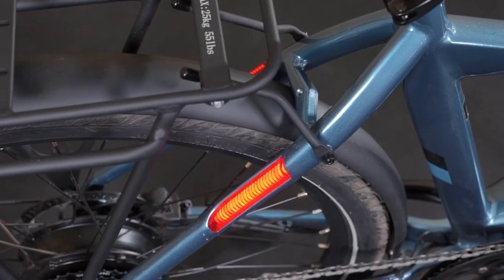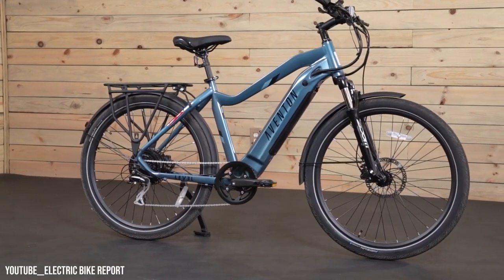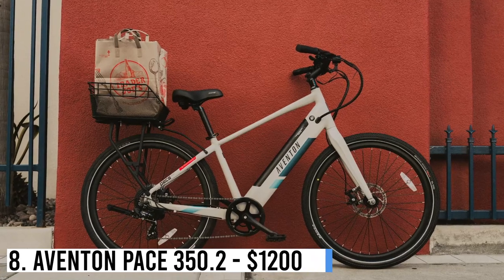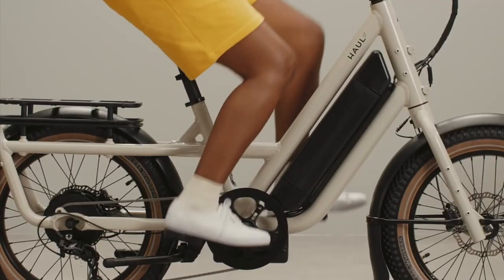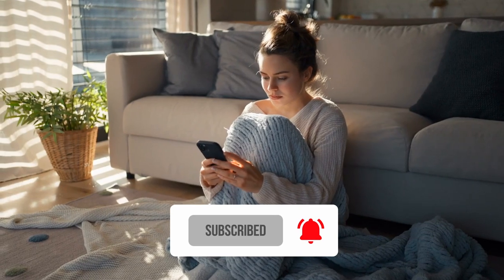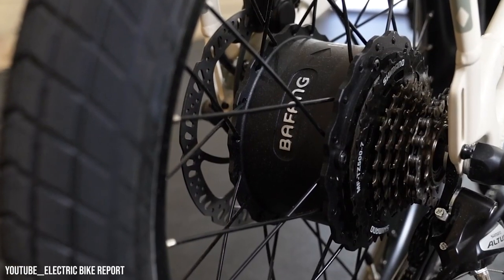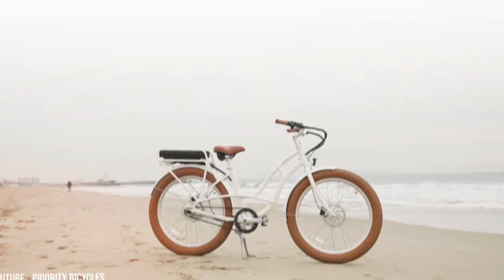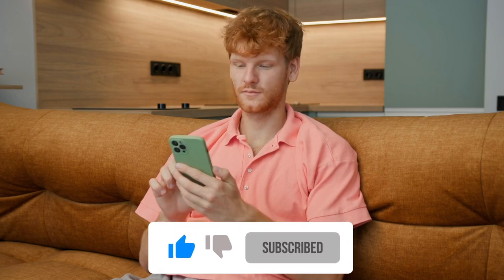Top 10 Best E-Bikes of 2023 - Explore the Best E-Bikes in the Market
In this captivating video, we bring you the ultimate guide to the world of e-bikes. With the rise in popularity and advancements in technology, e-bikes have taken the world by storm. Whether you're a daily commuter, an outdoor enthusiast, or simply looking to reduce your carbon footprint, there's an e-bike out there for you.

Join us as we count down the top 10 best e-bikes available in the market today. From affordable commuter options to high-performance models, we've carefully curated a diverse selection to cater to every rider's needs and preferences.

So, if you're eager to explore the best e-bikes available in the market today, join us on this thrilling journey. Get ready to elevate your ride and find the perfect e-bike that suits your style and needs.

Time stamps:
0:00 Intro
0:23 10. Aventon Level.2 - - $1800
1:02 09. CO – OP Cycles CTY E1.1 Electric bike
1:36 08. Aventon Pace 350.2 - $1200
2:09 07. Specialized Globe Haul ST - $2700
2:42 06. Cannondale Treadwell Neo 2 - $1925
3:18 05. Aventon Aventure.2 - $2000
3:47 04. CO – OP Cycle Generation E1.1 - $1200
4:13 03. Ride1up Cafe Cruiser - $1495
4:47 02. Priority E – Coast - $2000
5:11 01. Trek Dual Sport + 2 - $2400
5:34 Outro